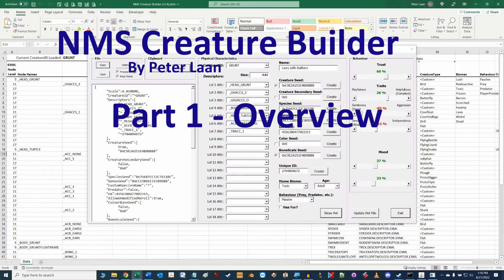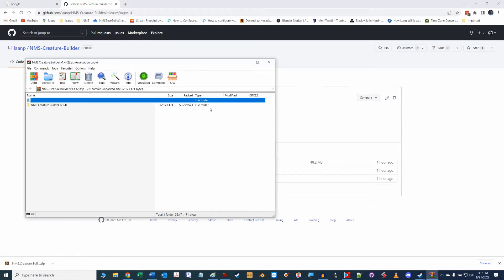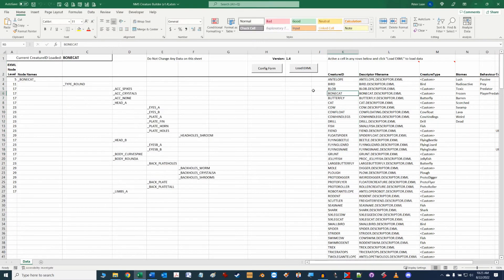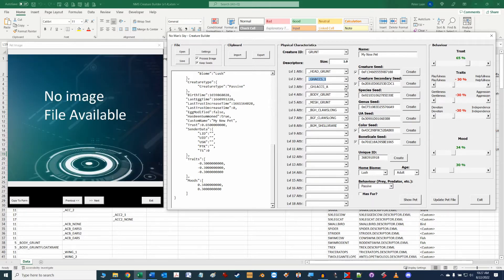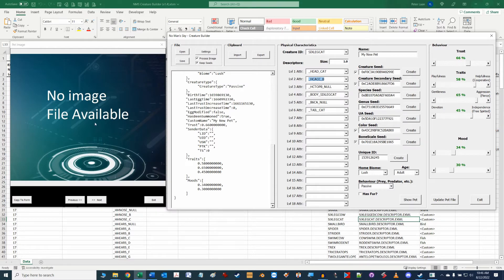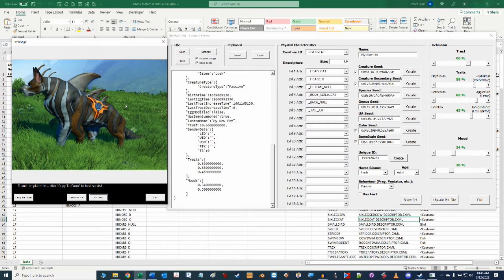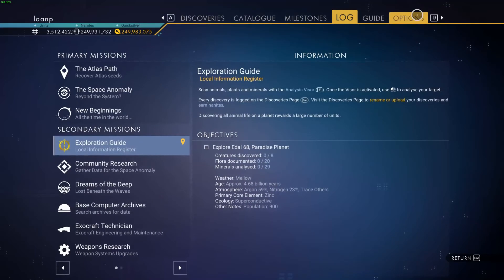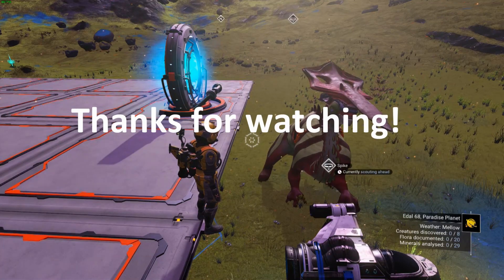NMS Creature Builder (V1.4) - Part 1 Overview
No Man's Sky - Creature Builder introduction, that shows an overview of this Excel tool that allows control of the pets in your NMS saves.  You can literally create and modify any creature and store as your pet with this utility.